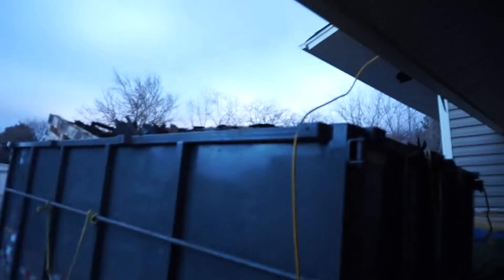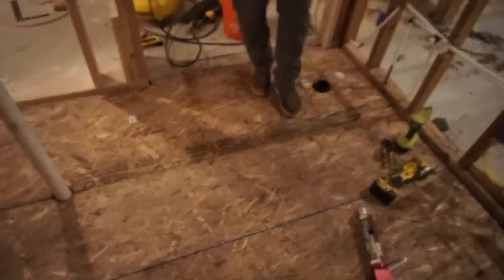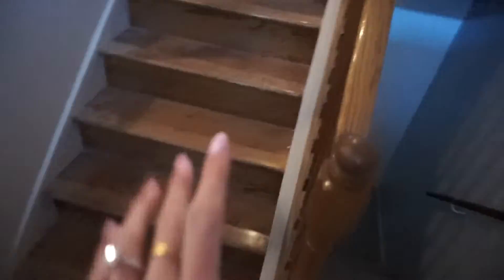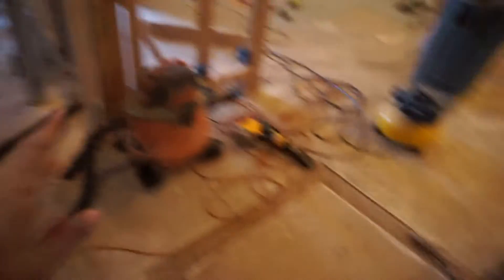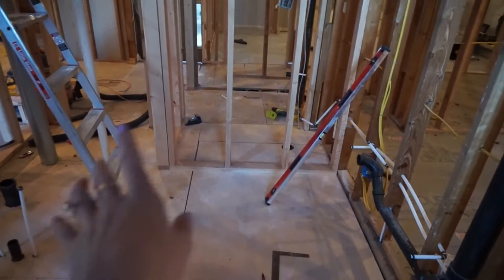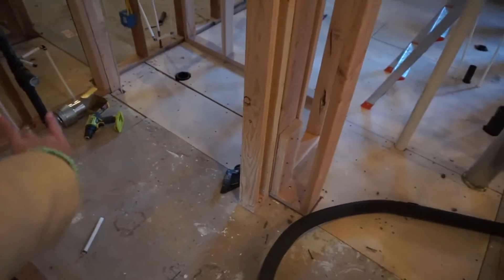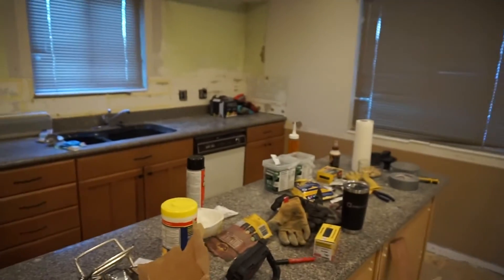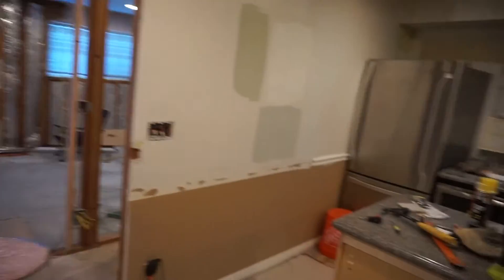03. Skiing in Utah + Master Bathroom Updates!